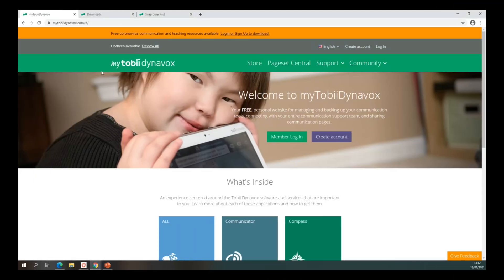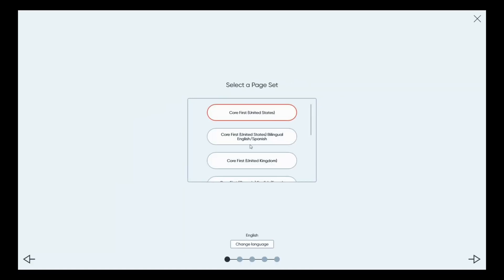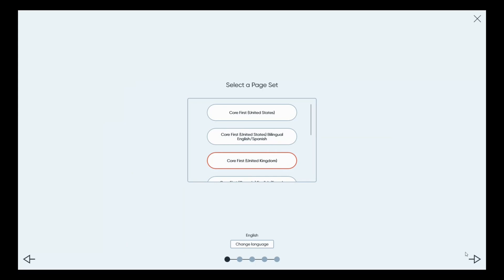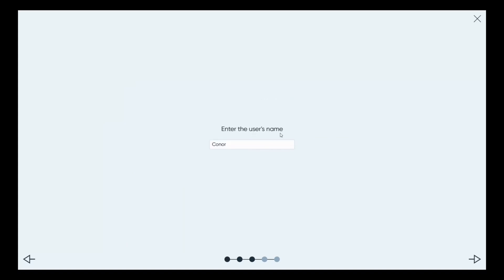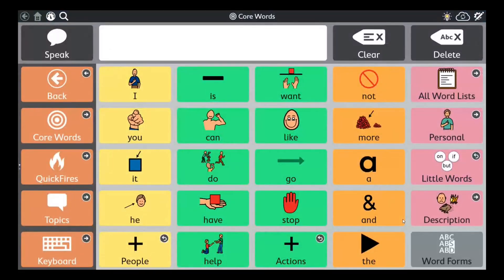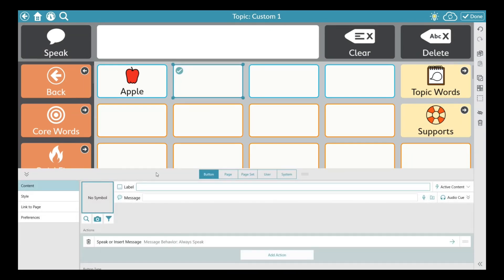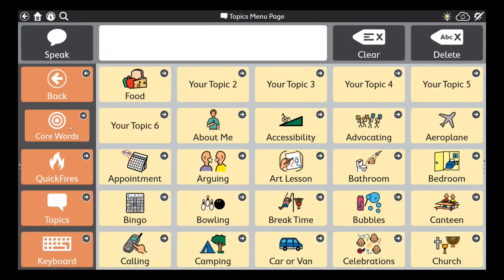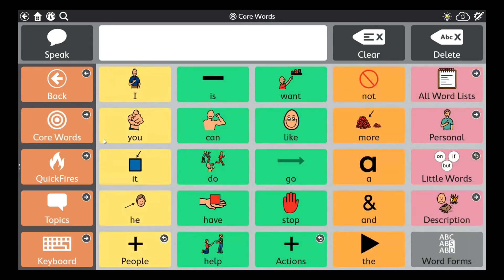Snap Core First: Setup and Simple Editing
Learn the basics of setting up the Snap Core First software including selecting your voice, grid size and page set. We will also show you some simple editing features.